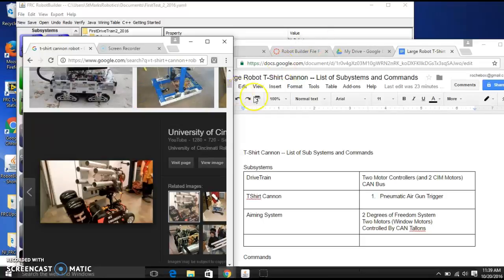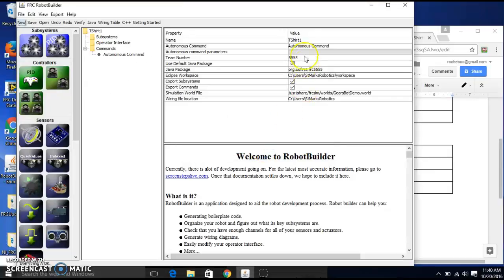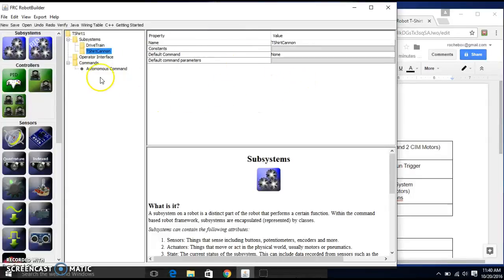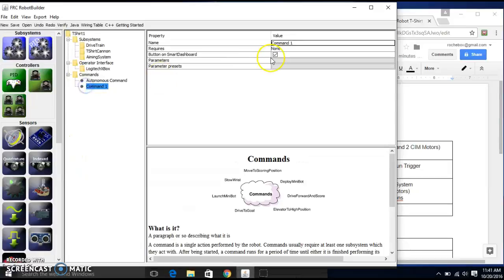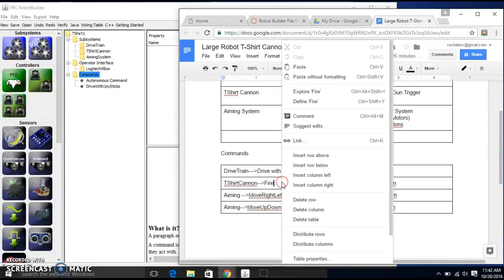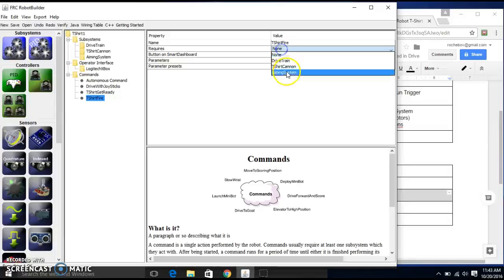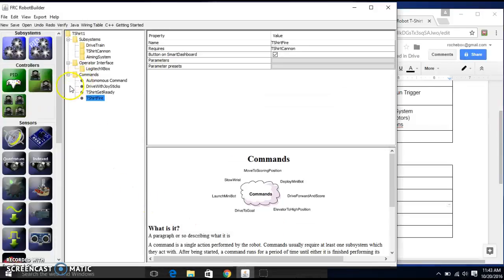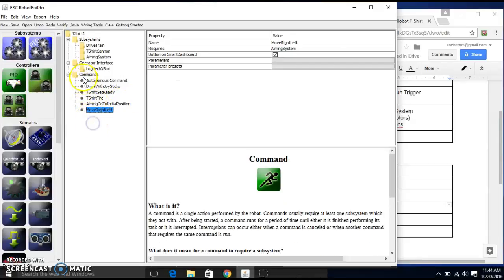LargeRobots TShirtCannon Robot BuilderSubSystems and Command